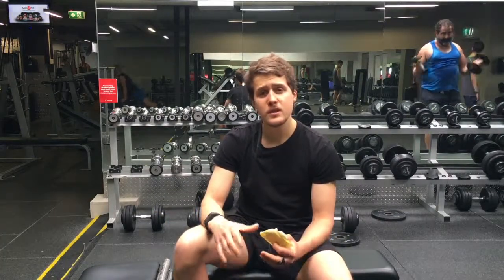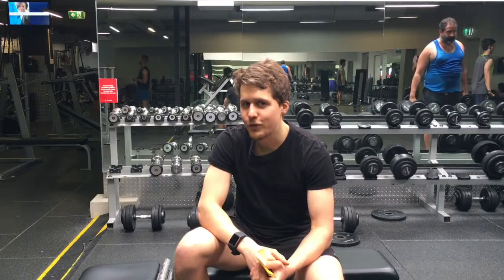How To Exercise When You're Injured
GET YOUR FREE SNEAK PEAK CHAPTER OF MY NEW BOOK

I help busy guys lose 10kg in under 12 weeks with my special method of intermittent fasting and resistance training.

Connect with Tyson

→  Podcast